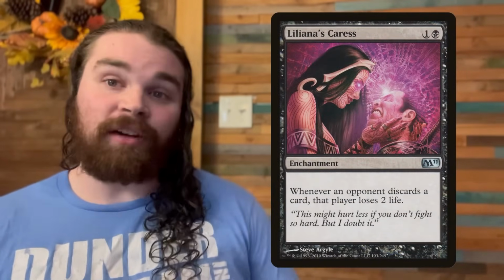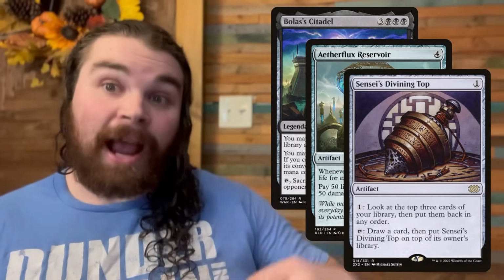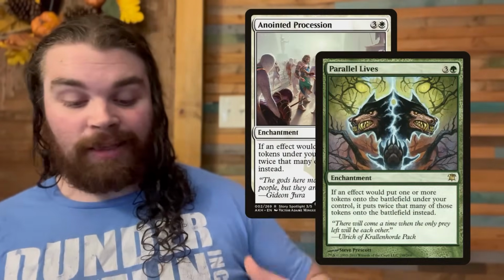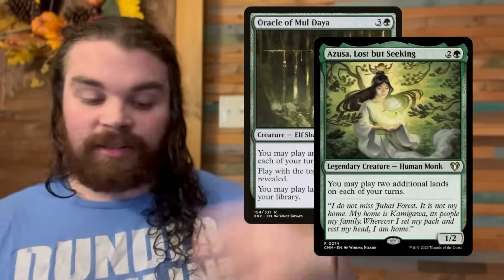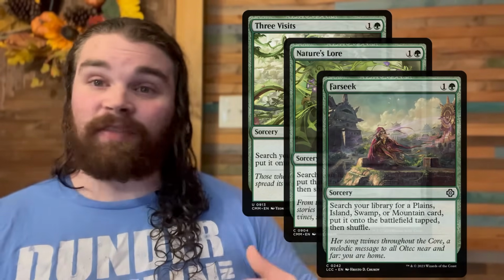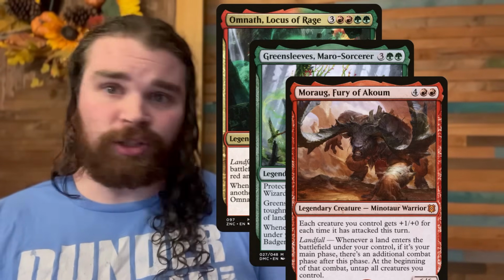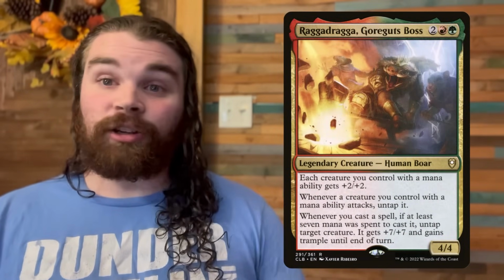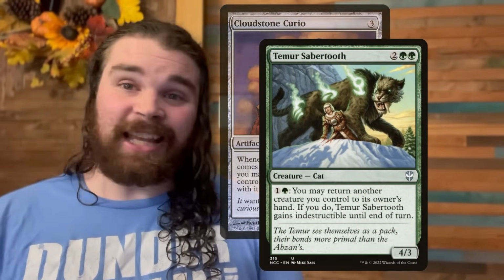My 5 Most Powerful EDH Decks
This is a list of The most powerful EDH Decks I’ve built in the past year.

The Korvold lost we don’t talk about.

Yidris wheels

Anikthea

Tivit

Rocco

Etali